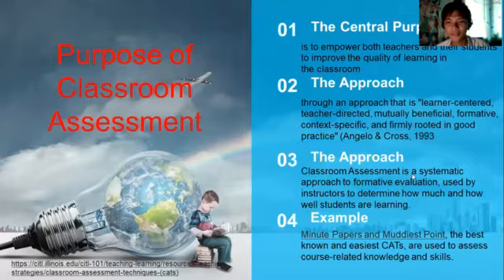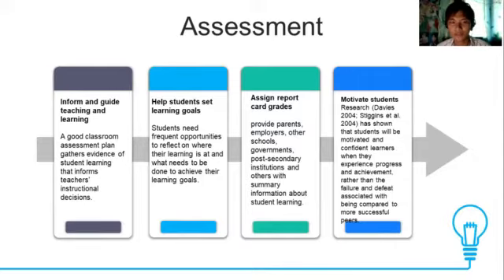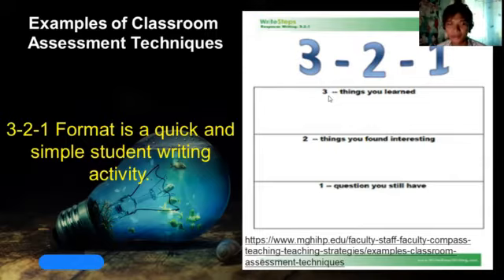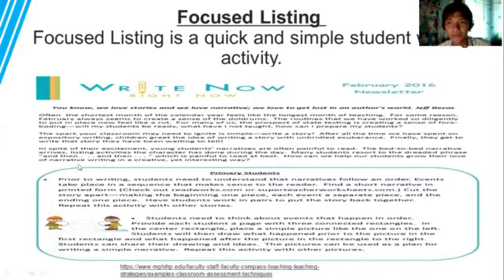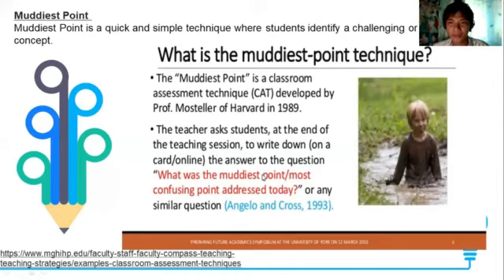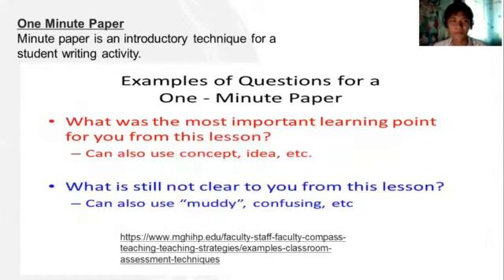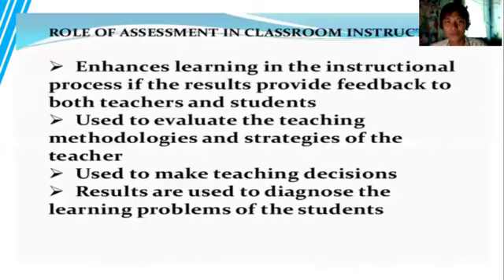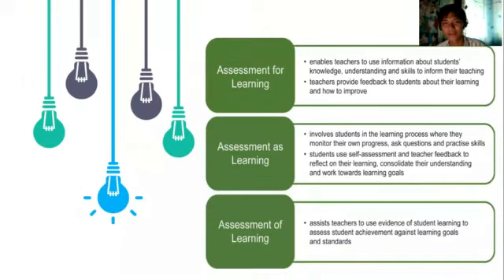PURPOSE OF CLASSROOM ASSESSMENT